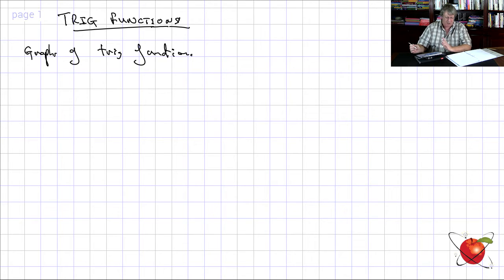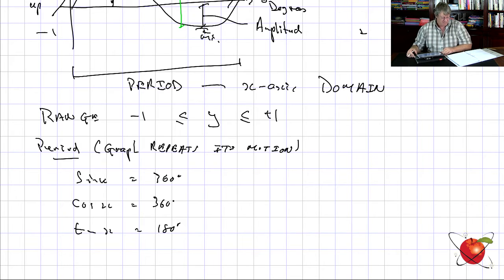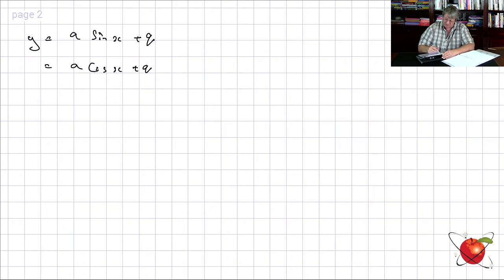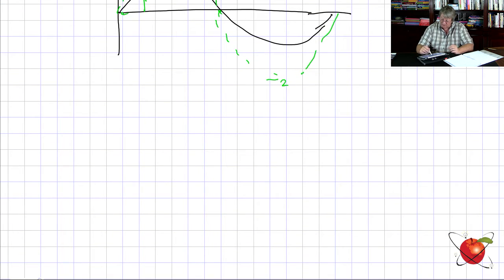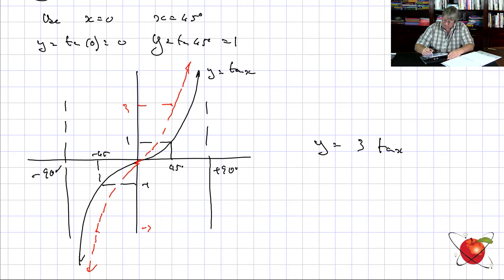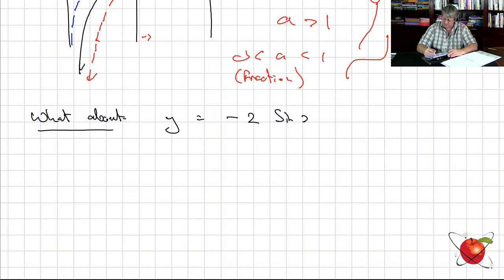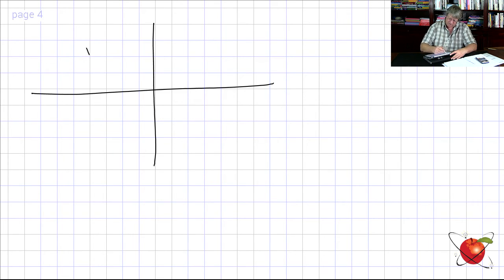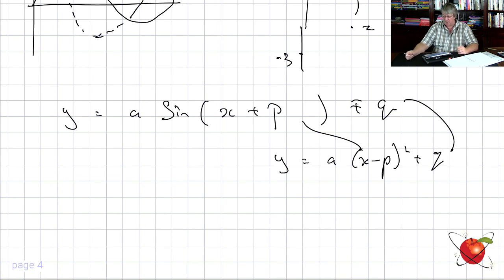Grade 11 Mathematics - Trigonometry 1